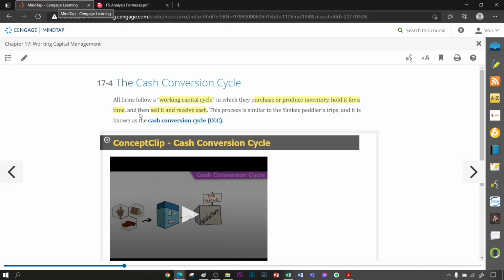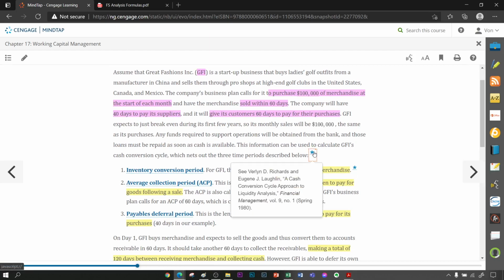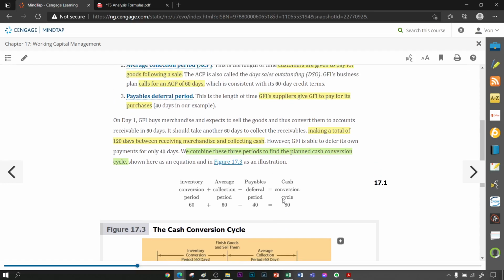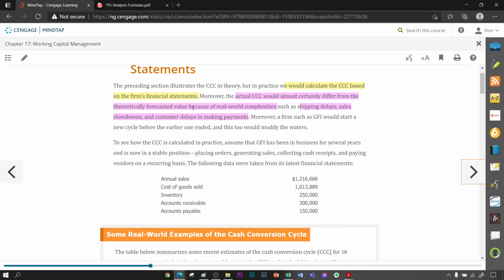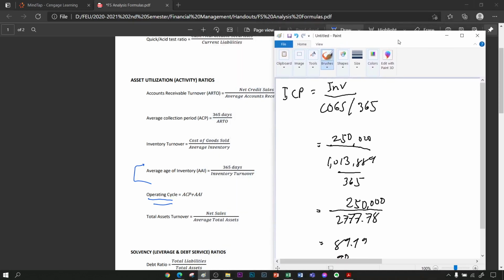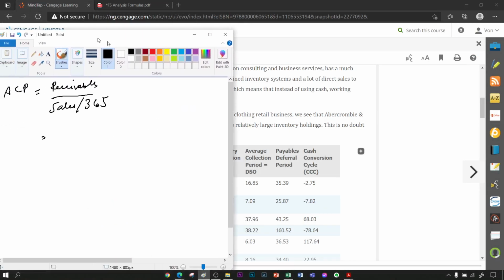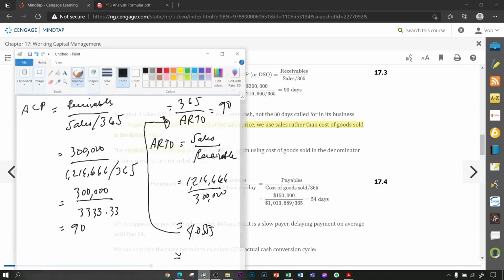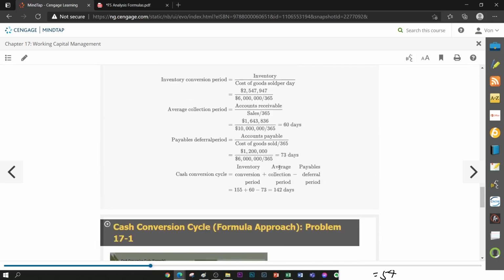Chapter 17 Cash and Marketable Securities part 1